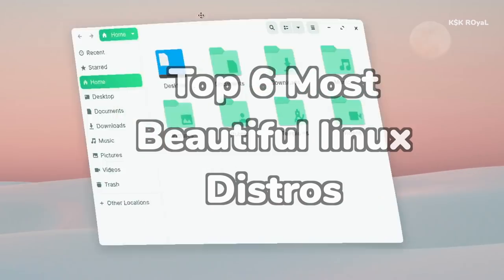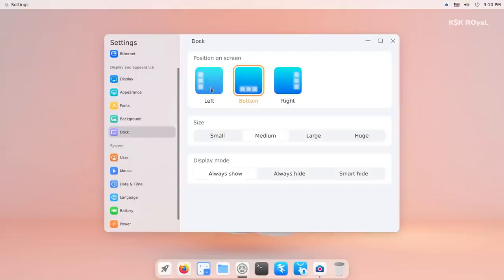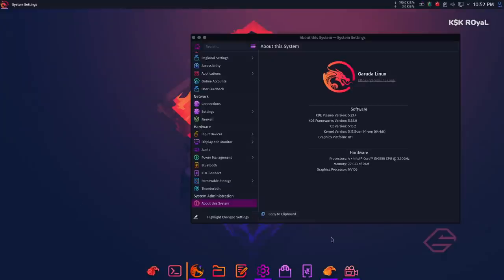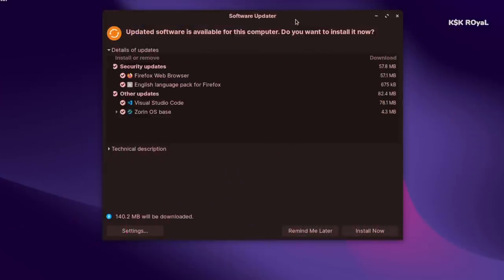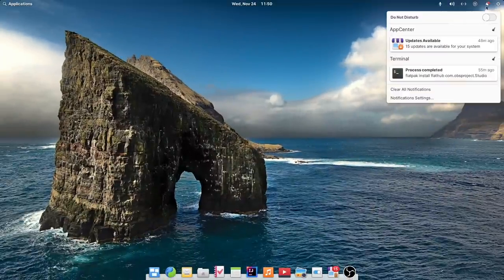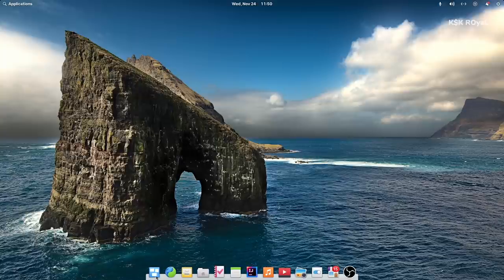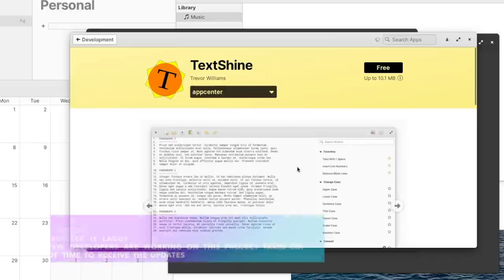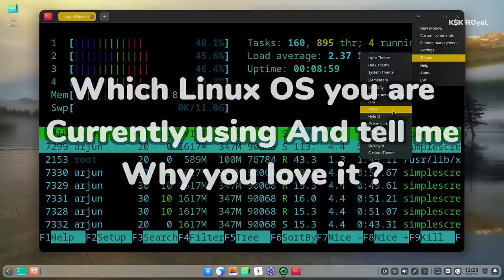TOP 6 MOST BEAUTIFUL Best Linux Distros [2022 Early Edition]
Here are some the Most beautiful & Best linux distros  that has transformed the linux desktop experience to the next level.  Top 6 Beautiful Best Linux Distros For Your Pc Or Laptop, You should Know.  Are you looking for best & beautiful desktop linux Distro for your pc or laptop ? Then, this video will help you to choose the best & beautiful desktop linux distro .

Make sure you watch the video till to the end & find out top 6 list of Beautiful best linux distros for everyone & choose the best desktop linux distro for your pc or laptop.

6 Beautiful Best Linux Distros For 2022

Download Links For Best Linux Distros

      Previous
        Videos

 Mere Sai